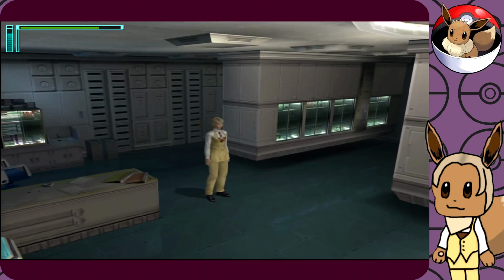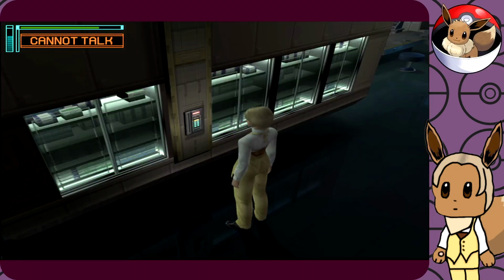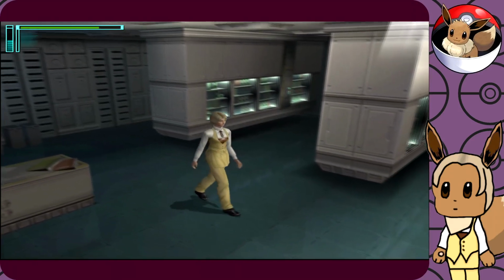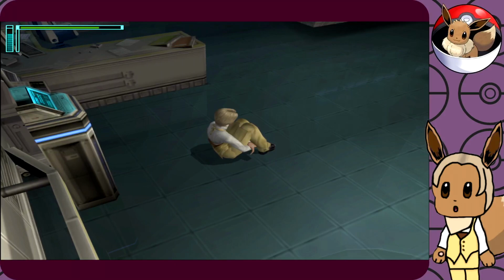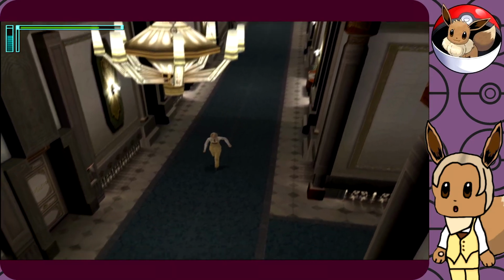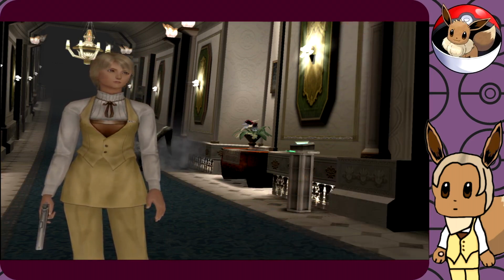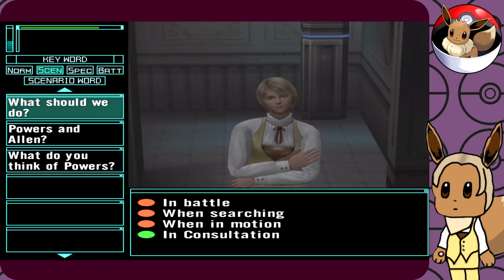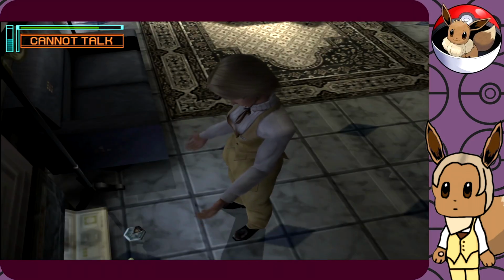Don't patronize me~Lifeline #5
Hey guys! Welcome back to Lifeline! In this episode, we continue looking for a way to burn the spider.